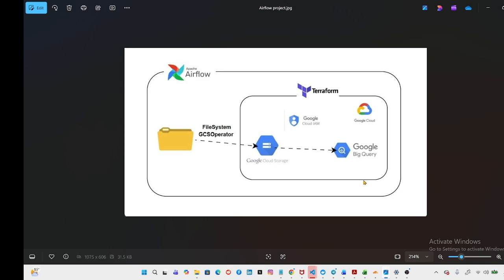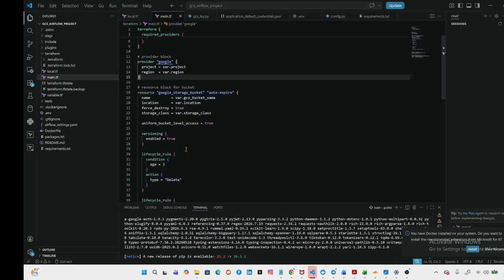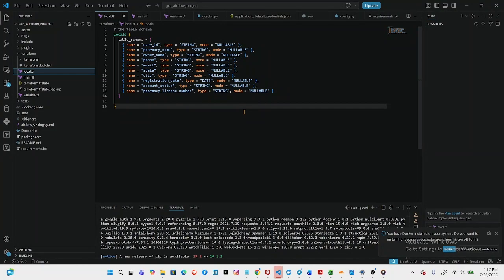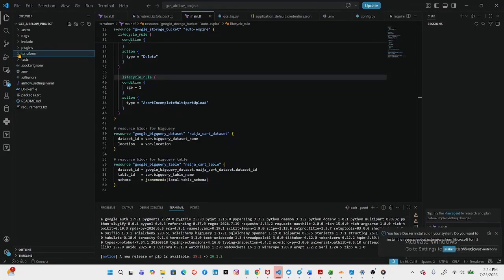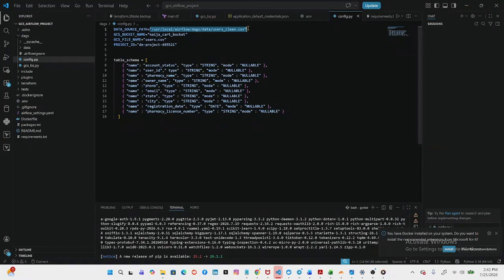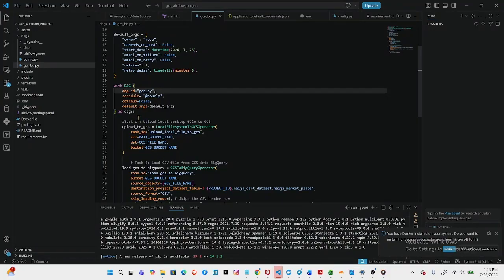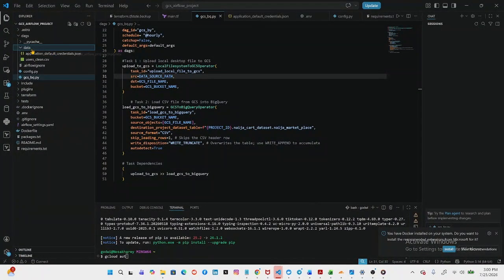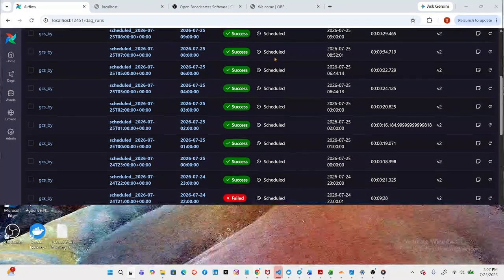Buidling a Data Engineering Project with Airflow,GCP,Terrafrom,Linux and Docker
"In this video, I walk through building an Airflow DAG that uploads files to Google Cloud Storage and loads them into BigQuery. Covers DAG structure, task dependencies, and testing locally."